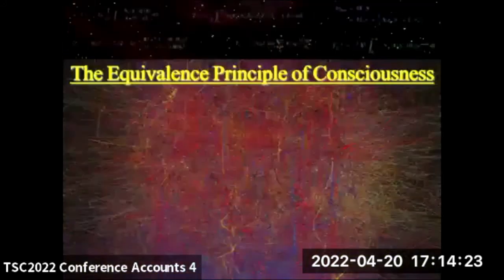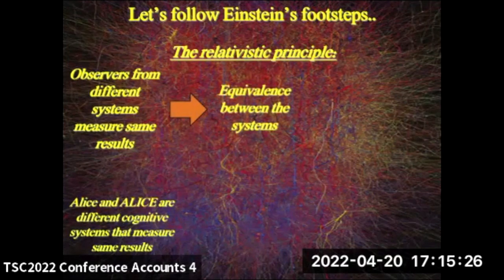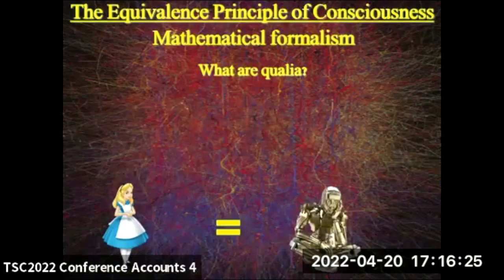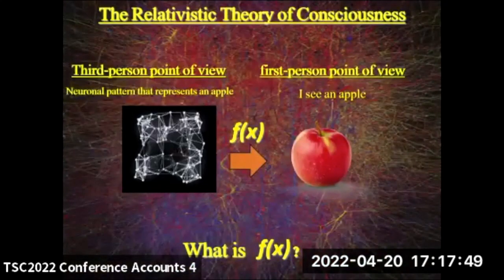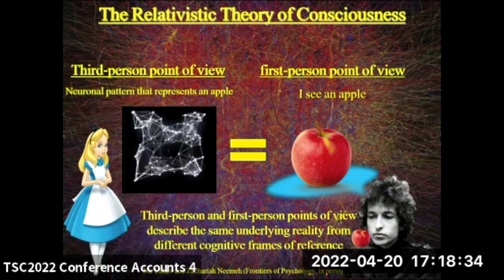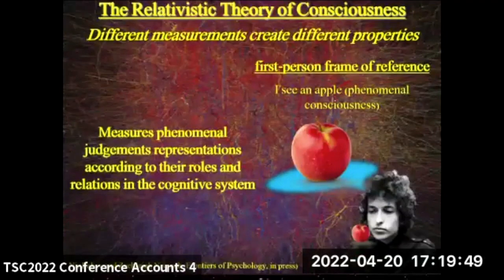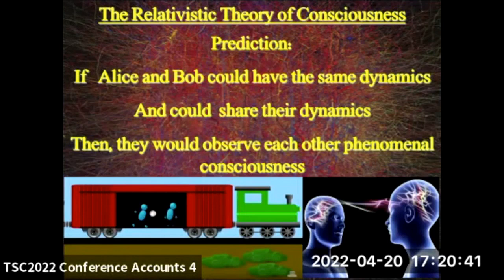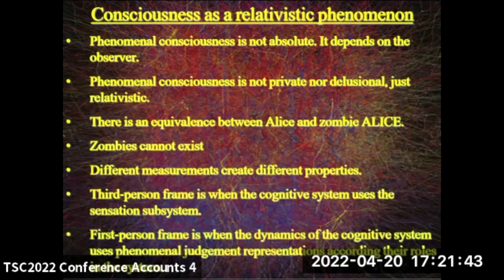Nir Lahav A Relativistic Theory of Consciousness 2 of 2